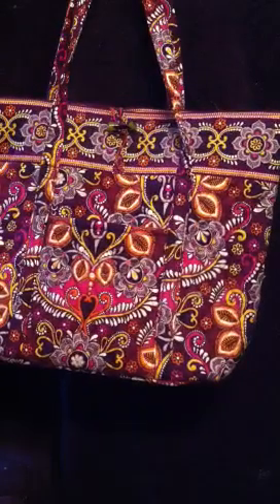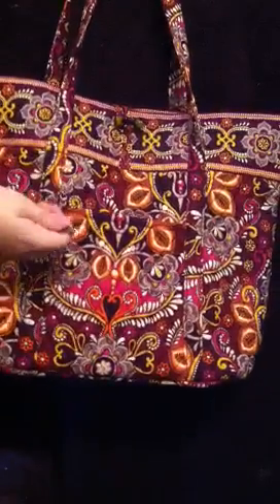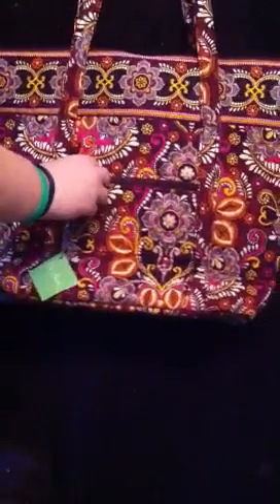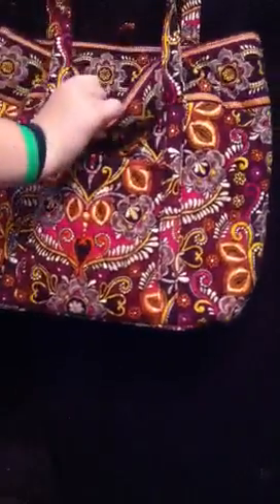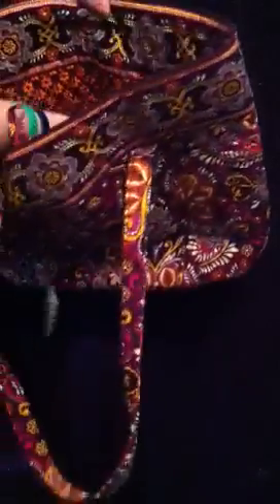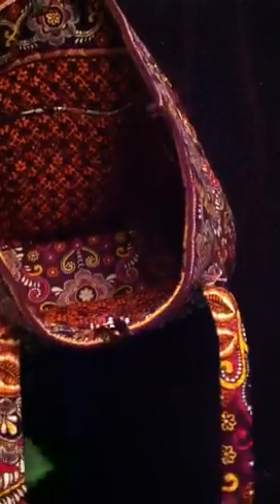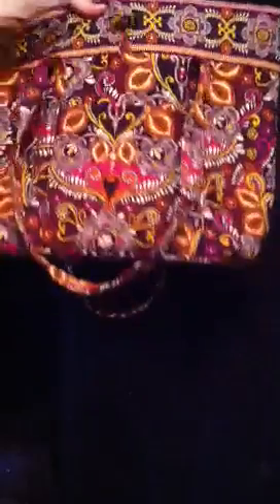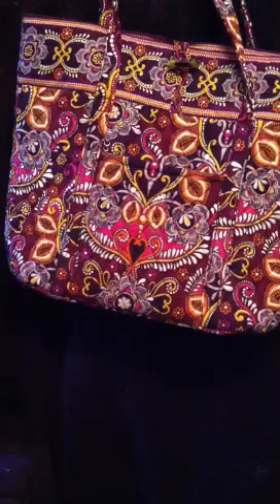Vera Review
This is my vera bradley Vera in safari sunset it retails for $80.